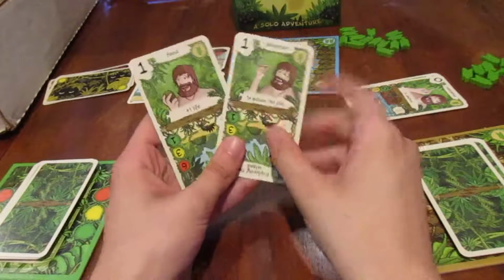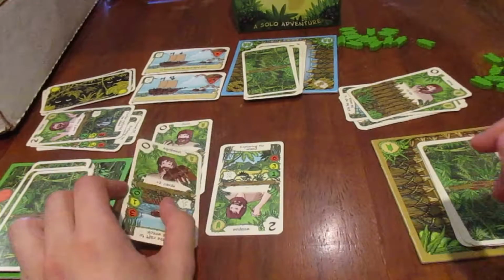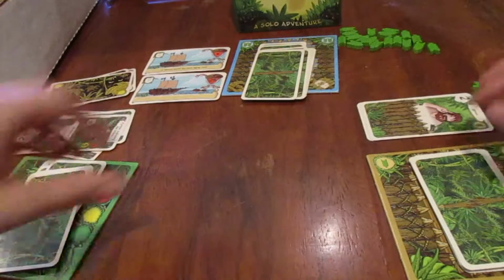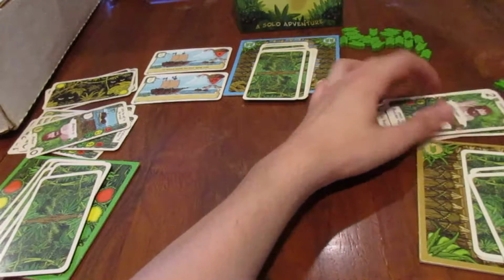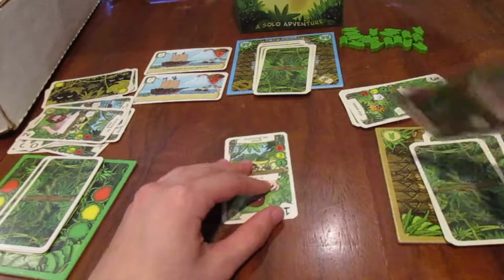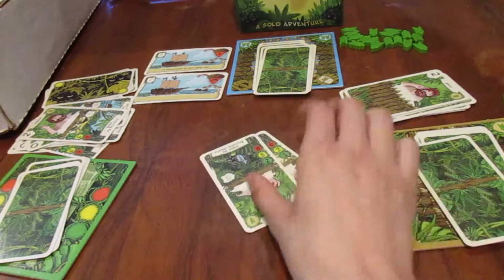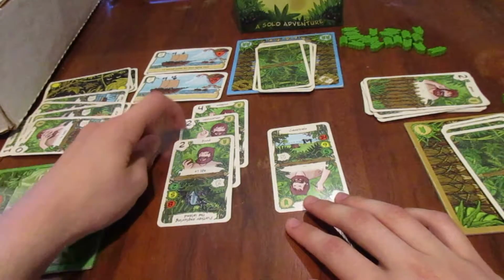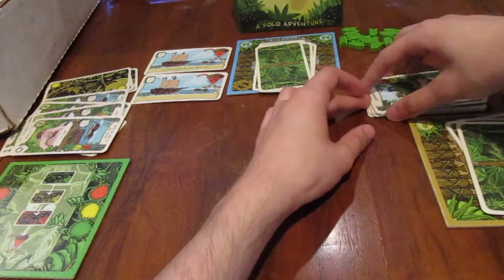Game Day (1) FRIDAY P2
Hello everyone! Here is the second part of this wonderful game. I think that this is the perfect game for anyone who is maybe a bit introverted or simply has time to kill. Thanks again for all of your support, lots to come!